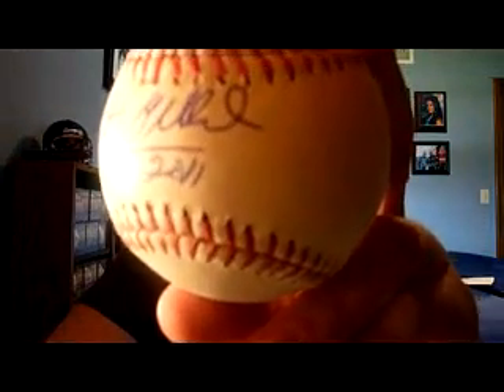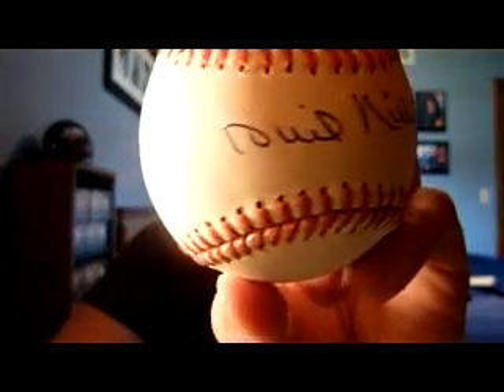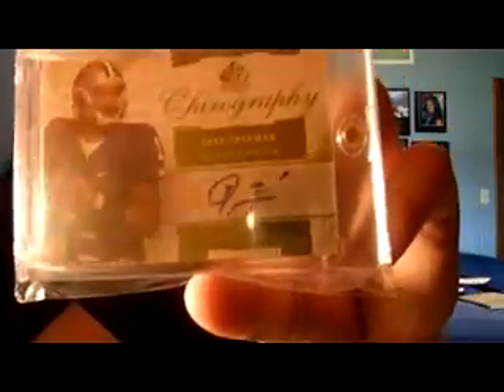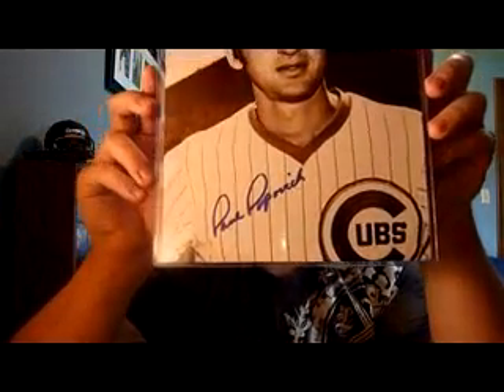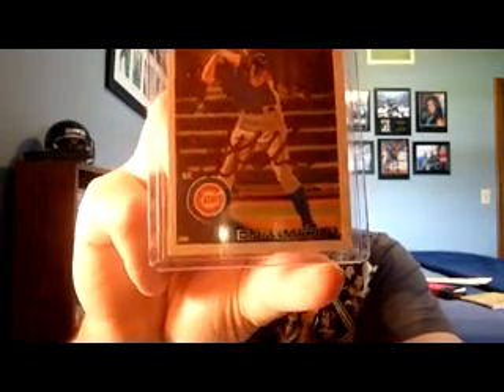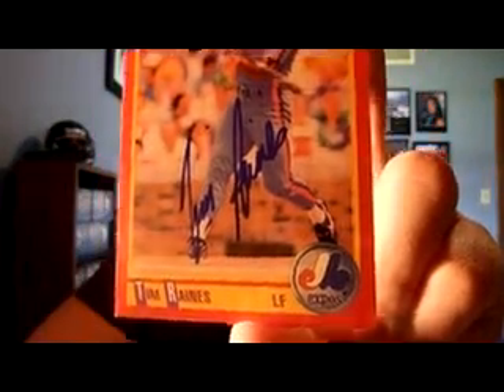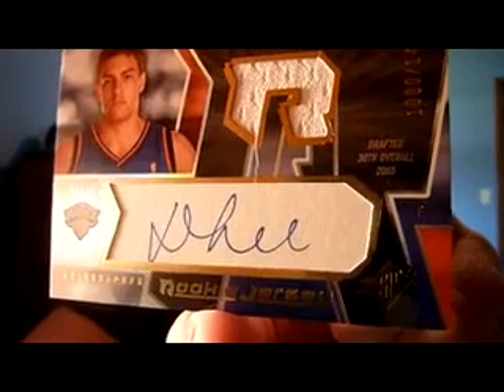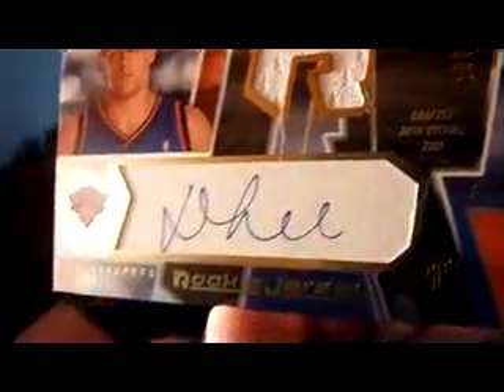4/18 - 4/23 MoTown Mail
Best meal at Denny's: Fried cheese melt.  It will take days off of your life, but it's worth it.  MmmMMmmmm...